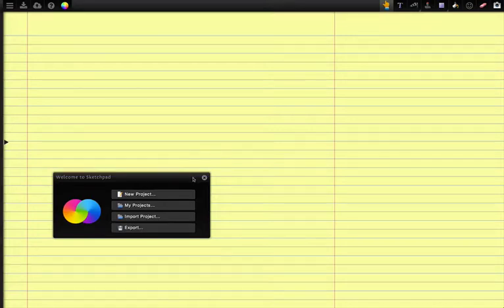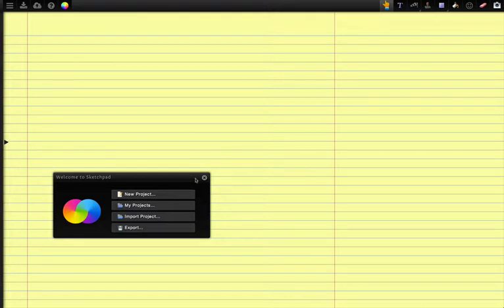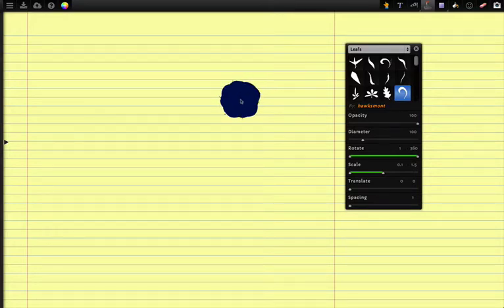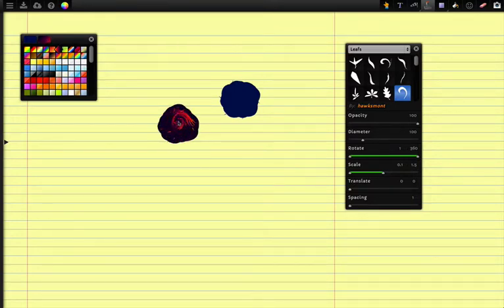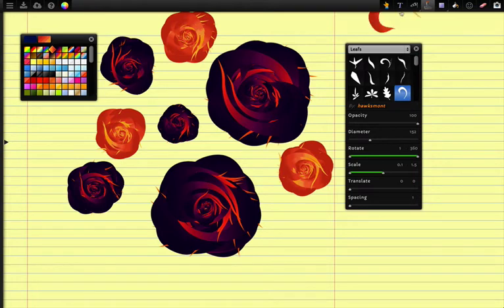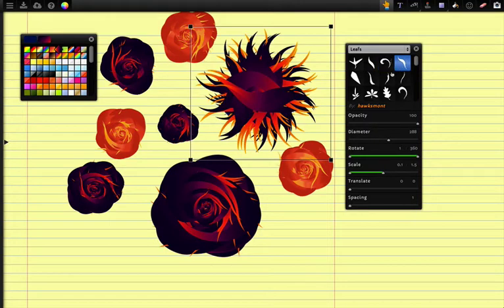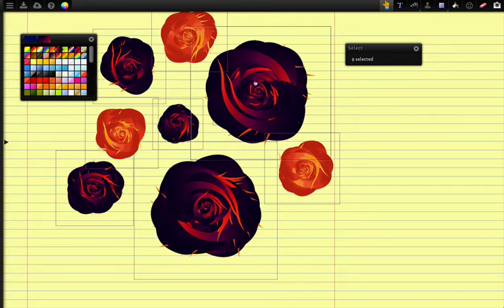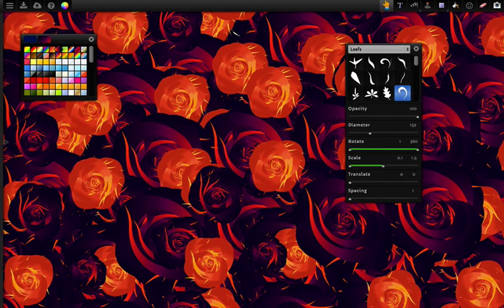Drawing Roses w/ Sketchpad 3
This tutorial shows you how to generate roses with Sketchpad.